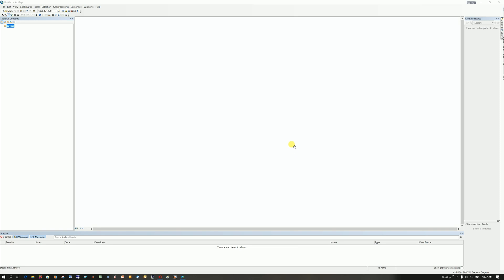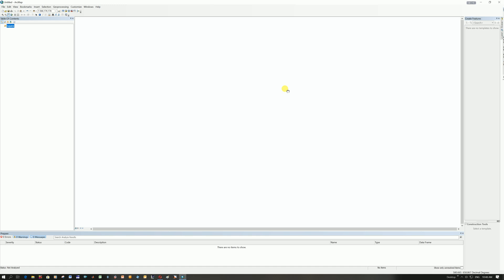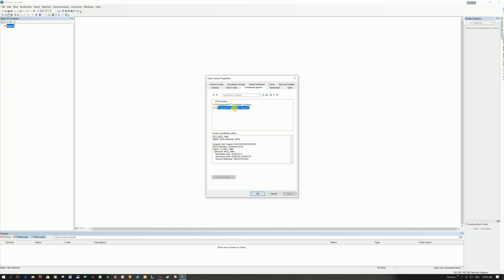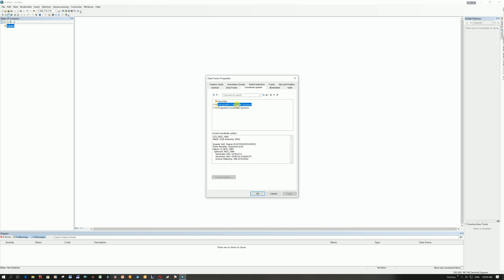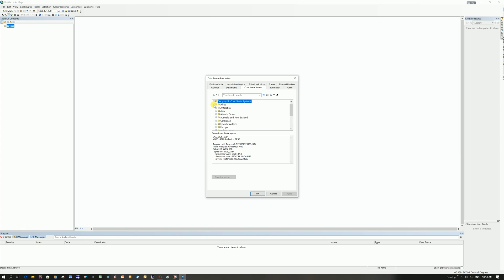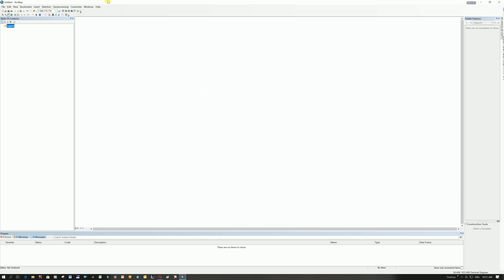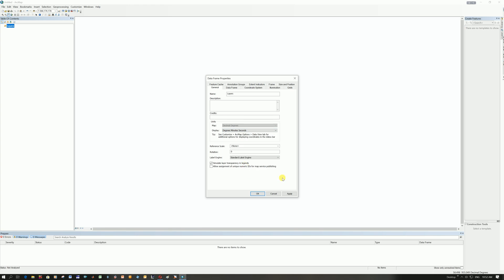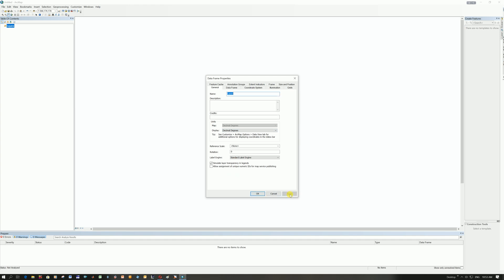ArcMap Intro - 1 Set up data frame properties of map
Reference:
Brayshaw, M. M., 2008. Geological Structure of the outer margin of the Gariep Belt, East of Rosh Pinah, Namibia. Unpublished PhD thesis, University of KwaZulu-Natal, South Africa, 179pp.

Data for this tutorial can be accessed at:

This course is part of the MSc in Economic Geology at University of the Witwatersrand:

This tutorial was put together by Dr Matthew Brayshaw and the videos were created by Dr Stephanie Enslin